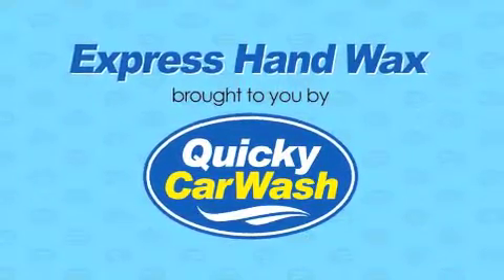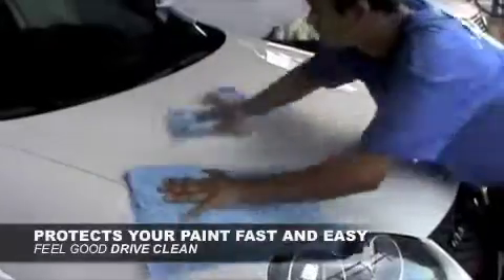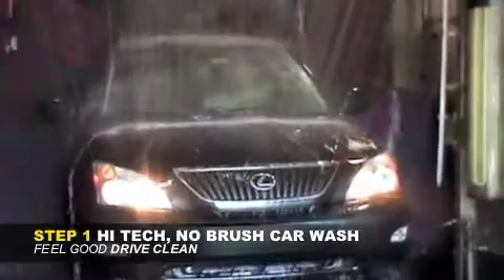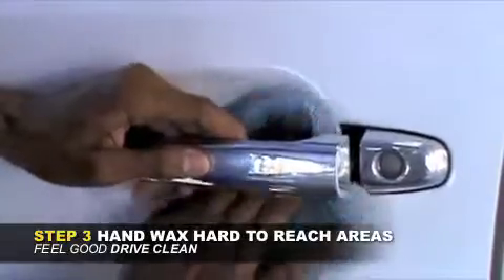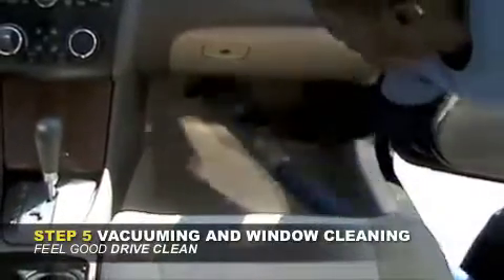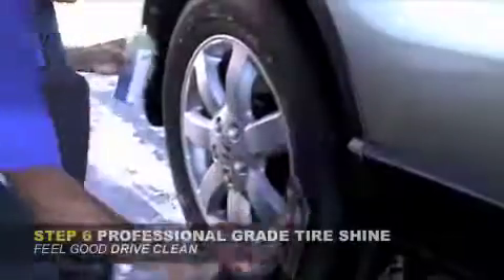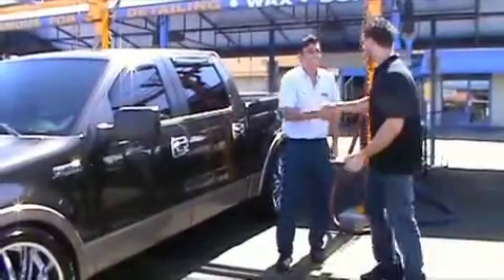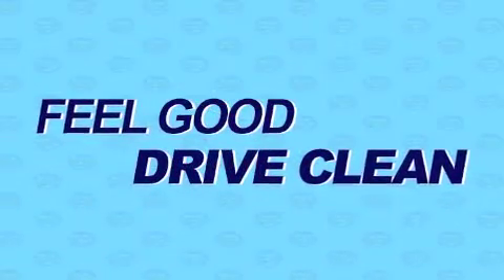Express Hand Wax by Quicky Car Wash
Quicky Car Wash. Located 1/4 mile north of Forest Hill Blvd. on Military Trail. Open 7 Days 8am-6pm. We've washed over 20,000,000 cars and detailed 2,000,000 more Since 1963. In the business for over 40 years, it'll only take one visit to make you a guest for life.